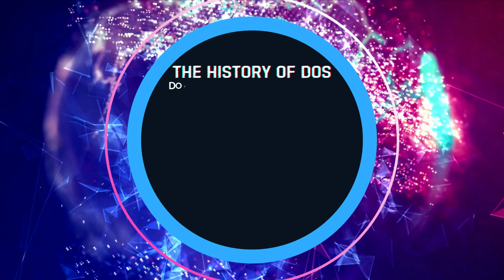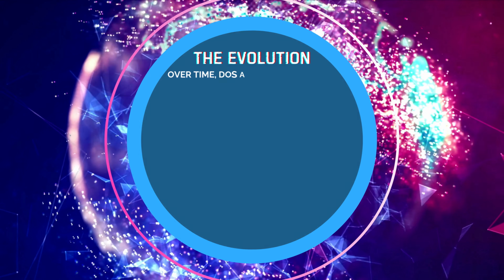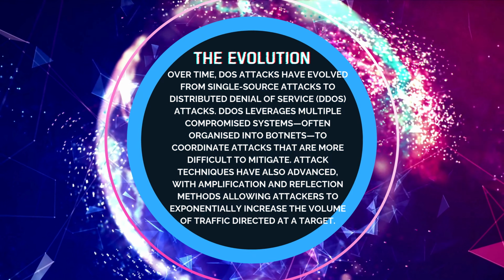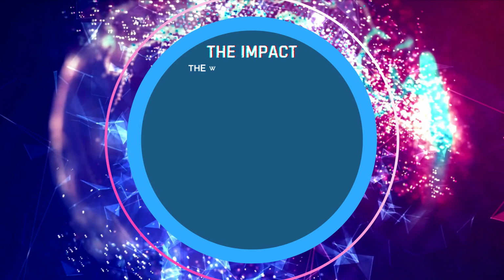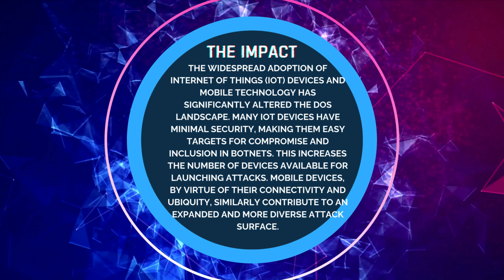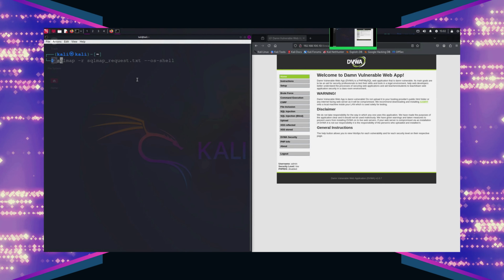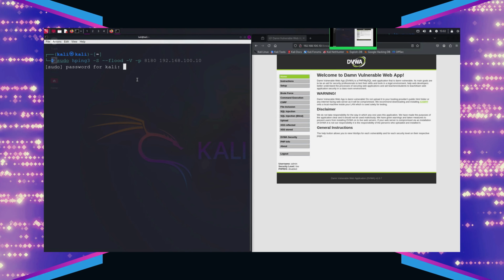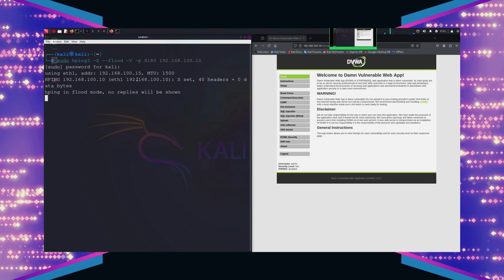Ethical Hacking Denial of Service: DoS and Python C2 and Bots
🔒 Denial of Service (DoS) Lab | Python C2 Server + Botnet | Kali Linux Ethical Hacking Demo

In this video, we walk through a hands-on Denial of Service (DoS) lab using a custom Command-and-Control (C2) server written in Python 3.13. You'll see how to build a simple botnet framework within a controlled lab environment featuring Kali Linux, Metasploitable2, and Windows 11.

We demonstrate:

Writing a lightweight C2 server in Python

Developing Python-based bots that connect and listen for commands

Launching a coordinated DoS attack from 3 bots against a vulnerable target (Metasploitable2)

Using tools like hping3, slowloris, and GoldenEye for deeper experimentation

🧠 What You'll Learn:

Basics of DoS and its real-world implications

Python socket programming for C2 communication

Coordinating bot actions from a central controller

Ethical hacking practices and lab safety

🖥 Lab Setup:

Attacker: Kali Linux (C2 Server)

Bots: Kali-based clients (3 terminals or VMs)

Target: Metasploitable2

Network: Isolated VirtualBox/VMware subnet (e.g., 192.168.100.x)